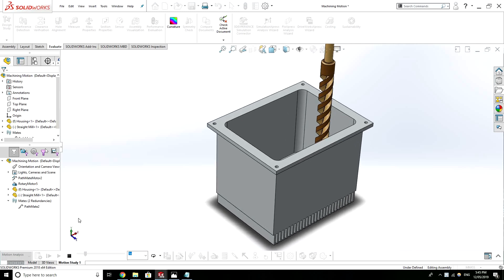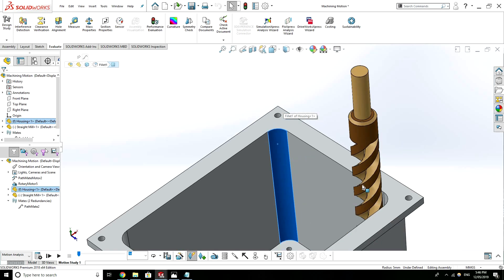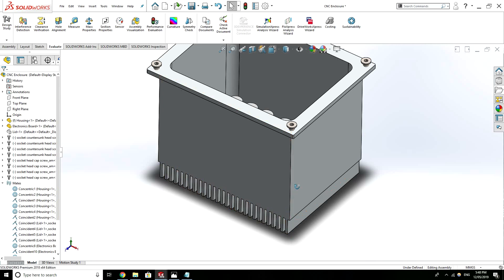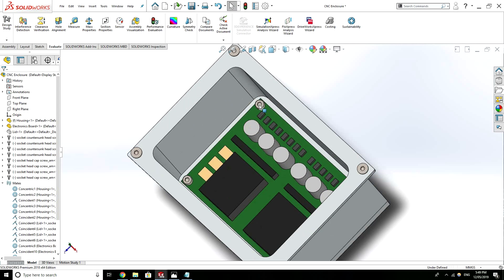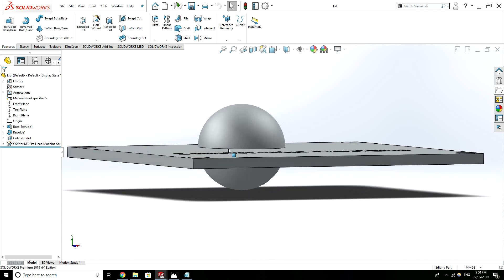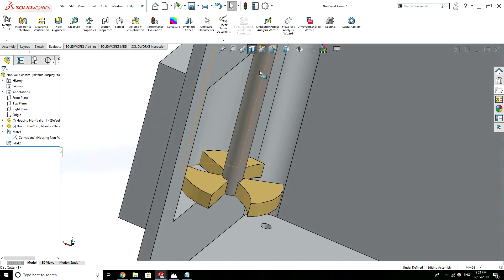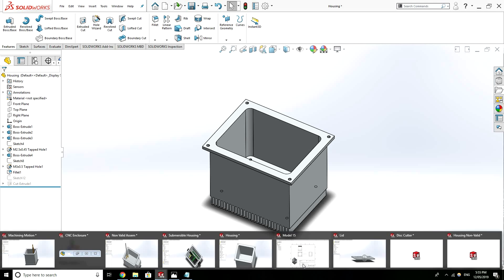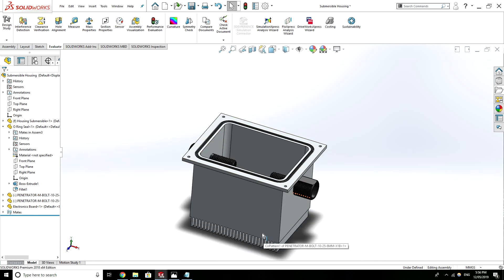Designing for CNC in SolidWorks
This video discusses basic design requirements of CNC machining and the steps to take to send a design of a part or assembly to a manufacturer.